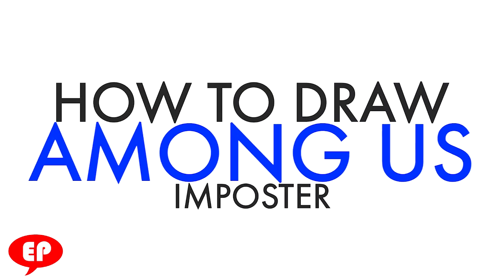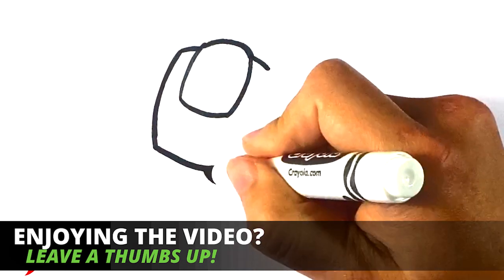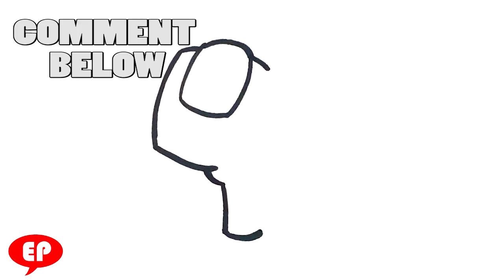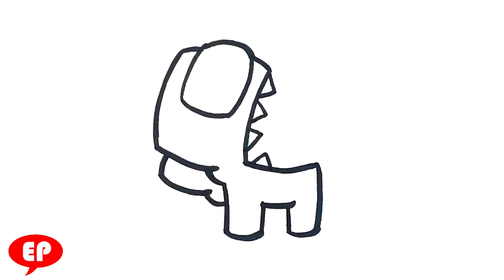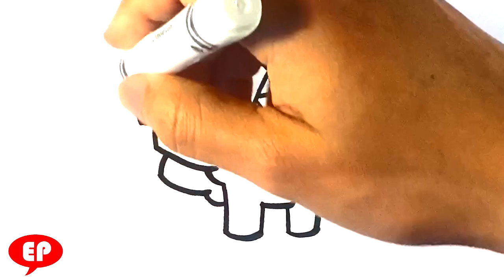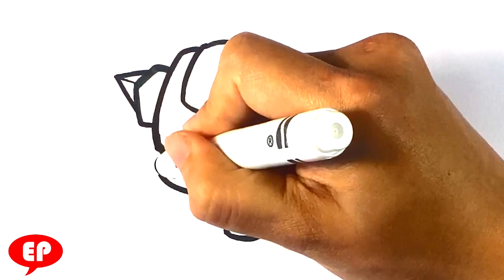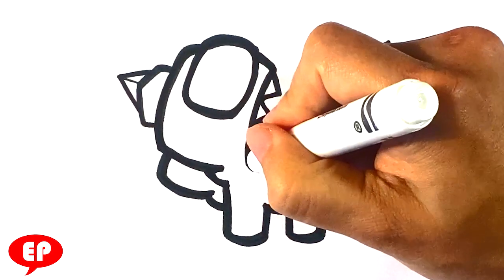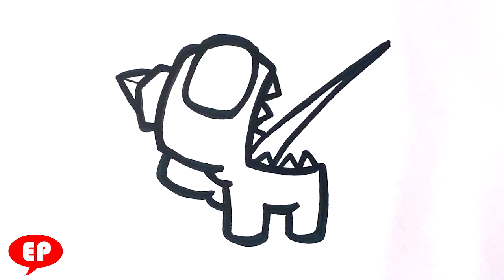How to Draw Among Us - Imposter with Paper Hat - Beginners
OR

OR

In this drawing lesson for beginning drawing people, I’m gonna go over how to draw Among Us imposer with a paper hat.  This is an awesome tutorial for drawing. Putting the drawing lesson first. This drawing lesson is going be easily done step-by-step and for beginners. If you love beginner drawing lessons, this is going to be a great time. Please do me a huge favor and grab a marker and a piece of paper and we can get started. Don’t forget to share the video and have a great time with me it’ll be a fun fun time. This is Easy Pictures to Draw, and let's get started. Imposters have such awesome designs. This is a really expression the among us imposter does.

Cool Links __________________________________________________